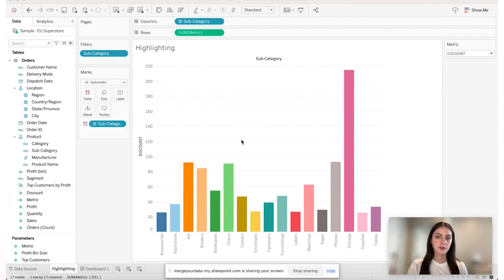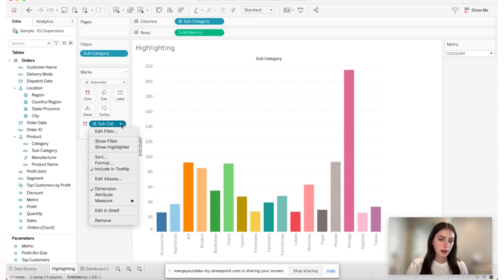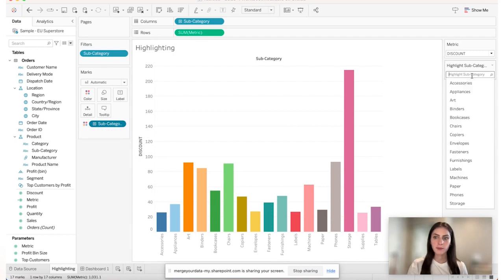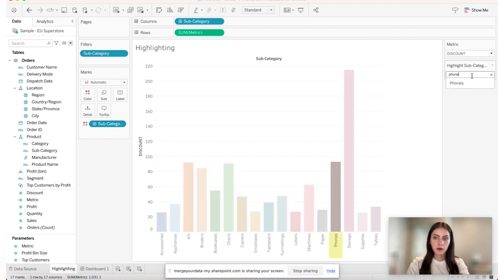Highlighting in Tableau for Manufacturing Companies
In this quick video, I'll demonstrate how to use one of Tableau's highlighting features. Manufacturing companies deal with an abundance of data ranging from product categories to supply chain information. Being able to effectively visualize and analyze this data is critical to optimize operations and improve overall performance.